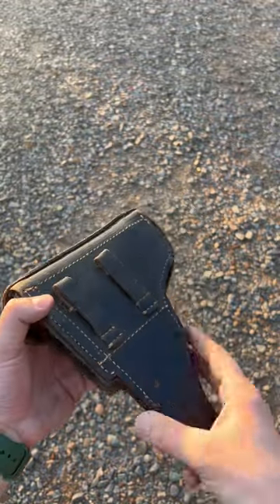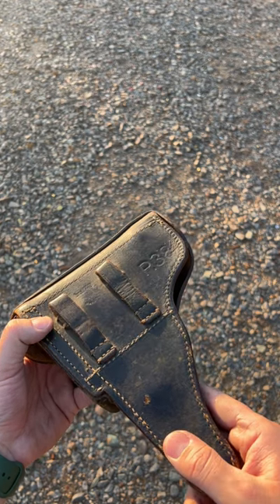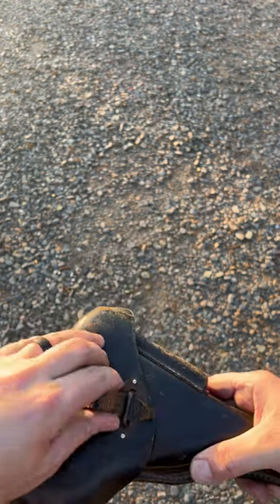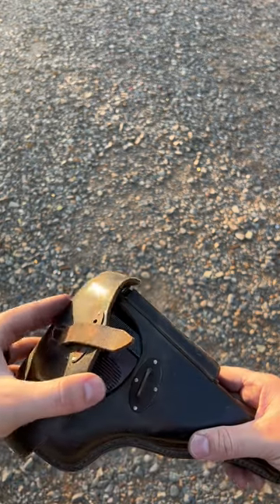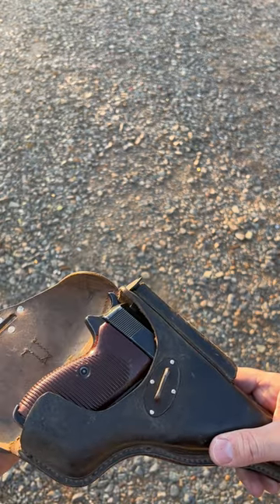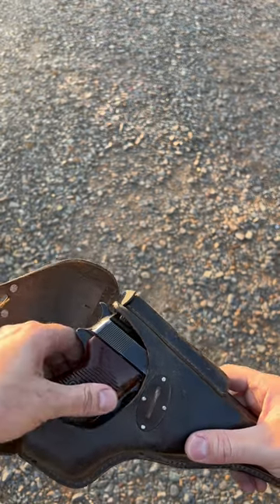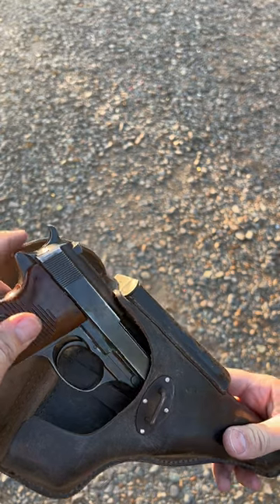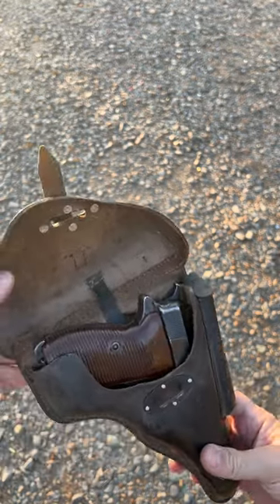Original WWII German Mauser P38 Holster | Quick Shots Ep. 47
Original WWII German Mauser P38 Holster